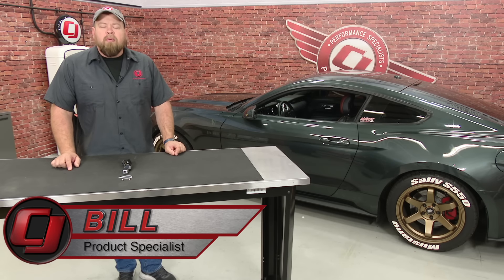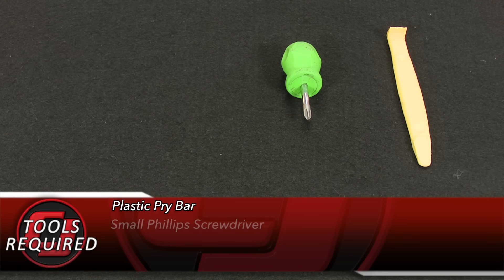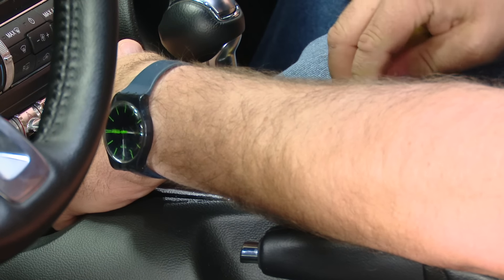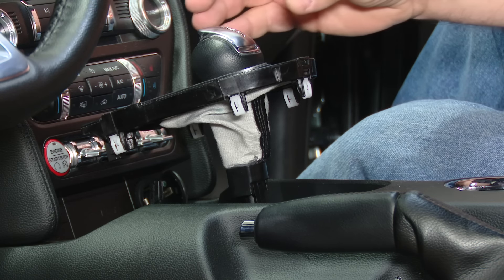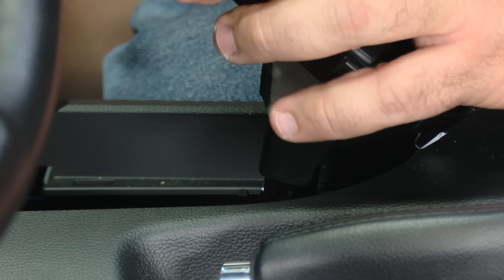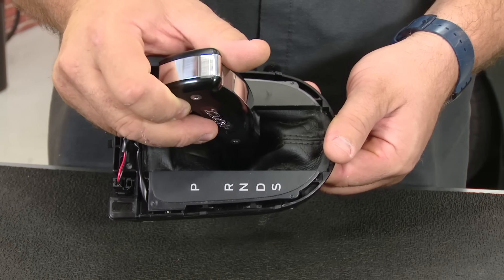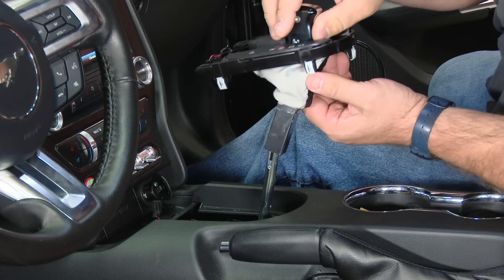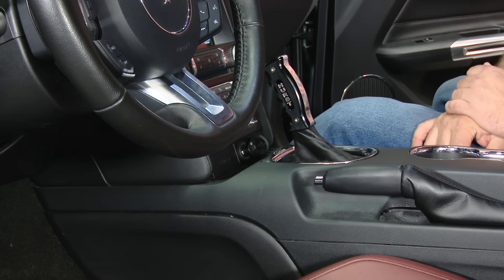2015-2022 Mustang V6/EcoBoost/GT Hurst Automatic Shifter Handle Pistol Grip Installation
Bill shows you how to install a Hurst Pistol Grip Shift Handle on your 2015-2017 V6, EcoBoost or GT or 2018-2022 Mustang with an Automatic Transmission.

Looking for an aggressive touch to invigorate the interior of your S550? Customize your 2015, 2016, 2017 V6, EcoBoost or GT or 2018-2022 Mustang with an Automatic Transmission with this killer pistol grip shift handle from the automotive masters who know shifters. Hurst truly captures commanding power in this modern 6061 billet aluminum design. CNC machined to be a cut above the rest, this stylish shift handle has tight precision in its unique pistol-grip design. Enjoy a straight forward bolt-on install that will have you out of the garage and tearing up the road in no time.